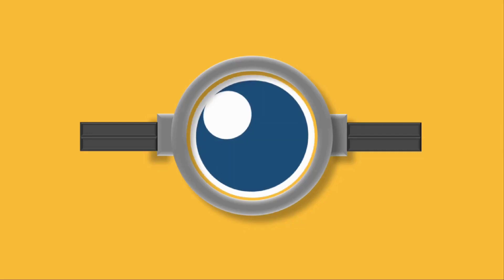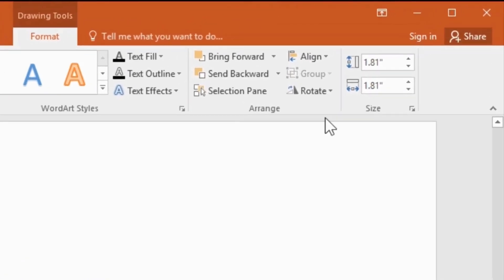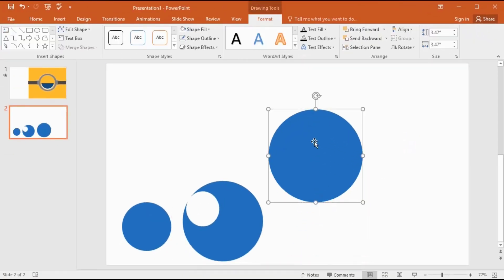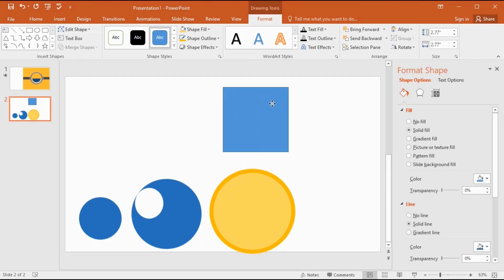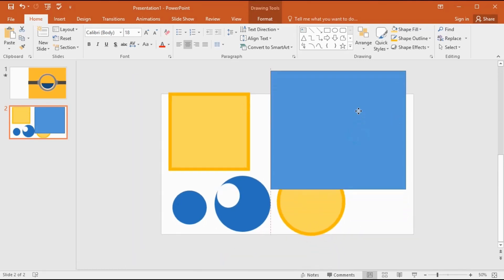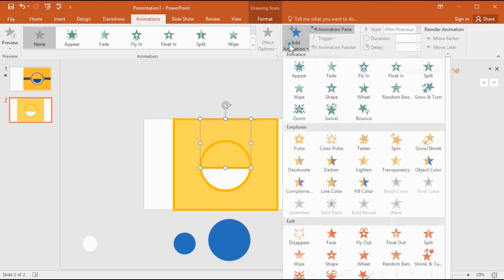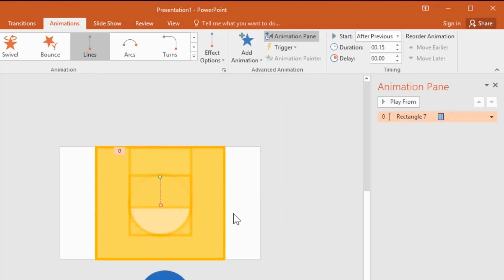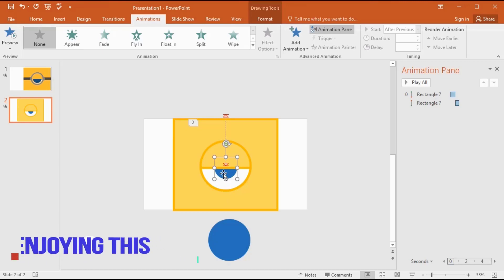How To Make Minions EYE Motion Graphic Tutorial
In this PowerPoint Tutorial, I want to show you, How To Make "Motion Graphic Minions" EYE PowerPoint, I hope you really like this Tutorial,